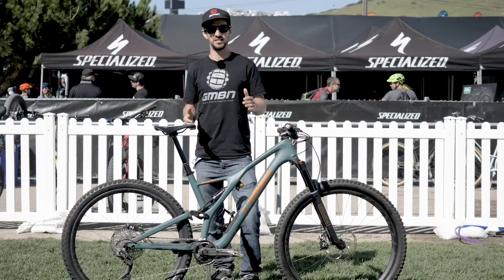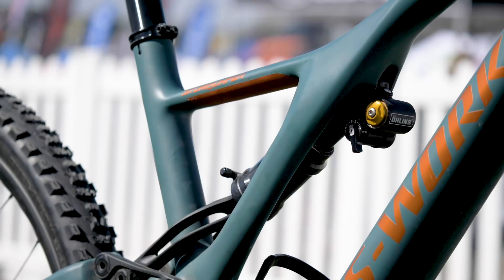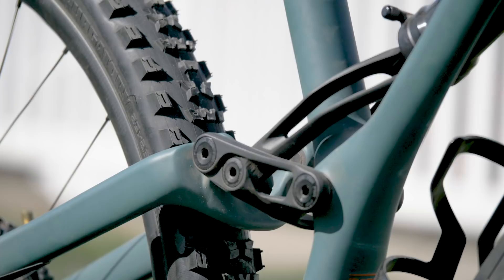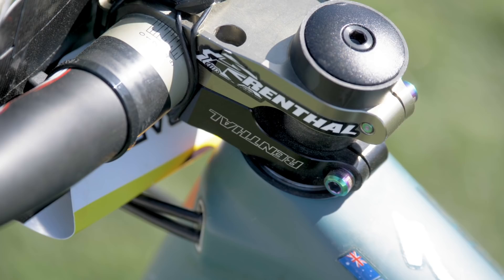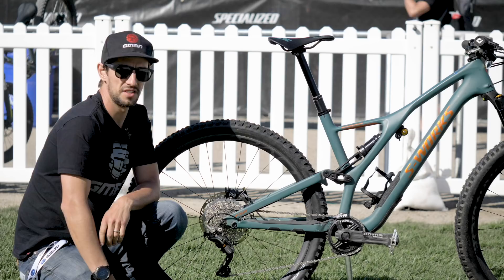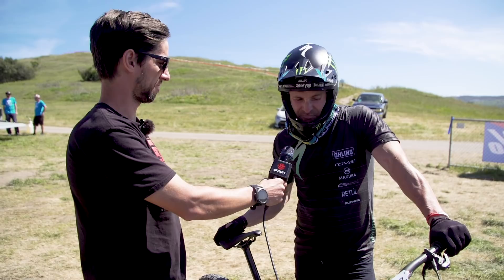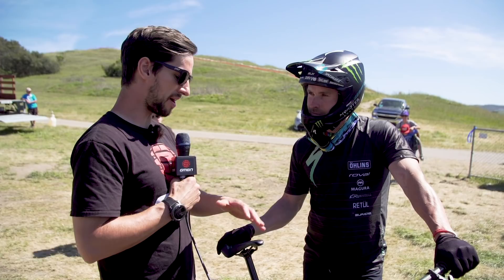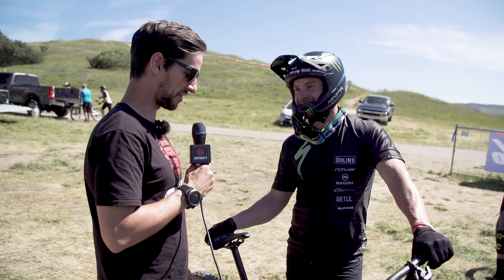Jared Graves' Specialized S-Works Stumpjumper ST 29 | GMBN Tech Pro Bike Check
The bike that Jared Graves took to the Sea Otter Dual Slalom race. His new Specialized S-Works Stumpjumper ST has 29" wheels and has been optimised for agility, perfect for the the quick sprints and punchy jumps that litter the dual slalom course. Graves will be racing the longer travel Stumpjumper for his EWS races.

Frame: 2019 Specialized Stumpjumper ST S-Works 29
Rear Suspension: Öhlins STX22 air
Front Suspension: Öhlins RXF 36 120mm air
Wheelset: 29" Roval Traverse Carbon
Tyres: Prototype Butcher, GRID Casing front and 2.3" Purgatory, GRID casing rear
Brakes: Magura MT5 4-piston disc brakes
Rotors: Magura Storm HC 203mm
Handlebars: Renthal Fatbar Lite Carbon 760mm
Grips: ODI Elite Pro Lock-On
Stem: Renthal Duo Stem 50mm
Shifters: Shimano XTR
Crankset: Rotor 2INPOWER DM MTB
Chainring: Rotor 34t
Pedals: HT Components T1
Chain Guard: Zelvy prototype
Rear Mech: Shimano XTR
Seatpost: BikeYoke Revive 150mm with Wolf Tooth Remote
Saddle: Specialized Power Arc

Anything Else: Custom matt green paint, slammed stem with no headset bearing cover, grip tape on brake levers, custom signature saddle

If you'd like to contribute captions and video info in your language, here's the link 👍